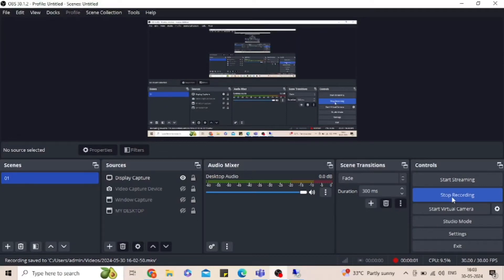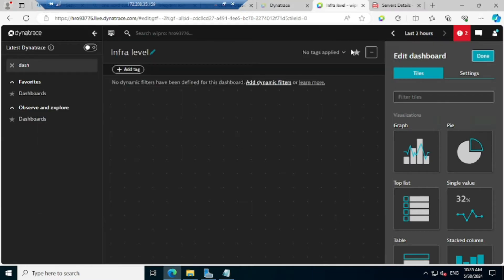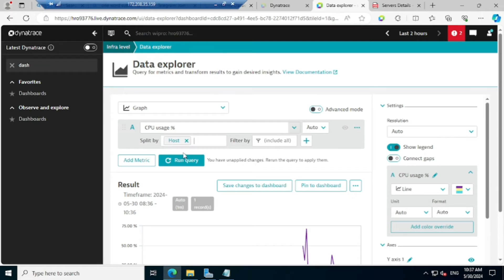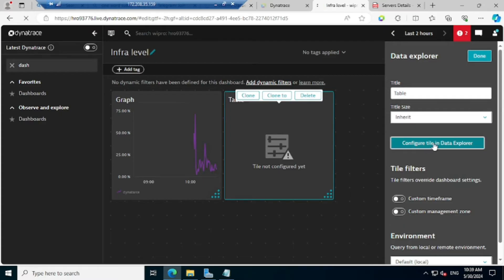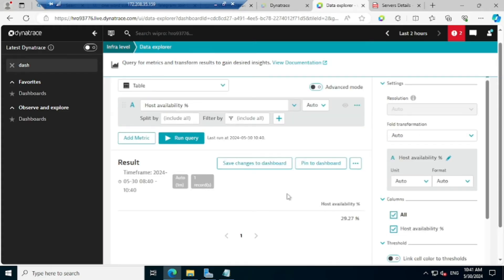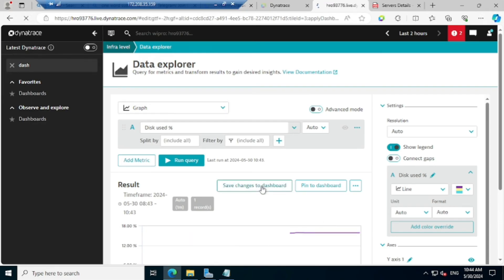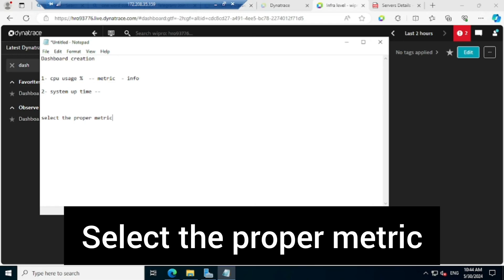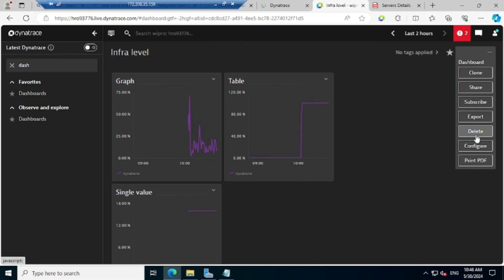Dynatrace Tutorial || Dynatrace Dashboard Creation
Dynatrace class
dyanatrace complete guide